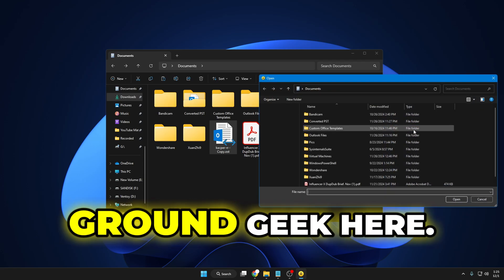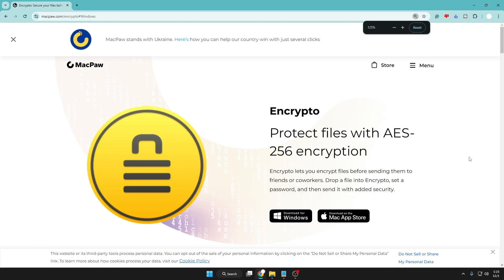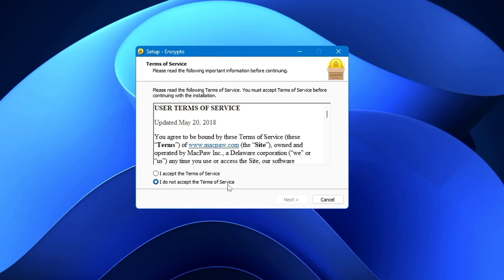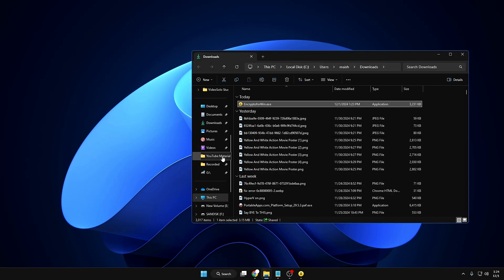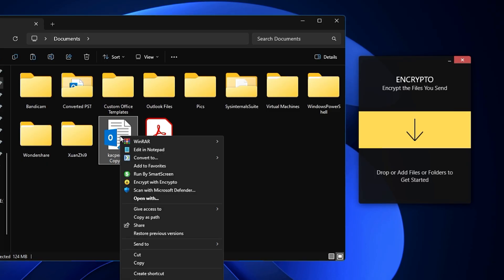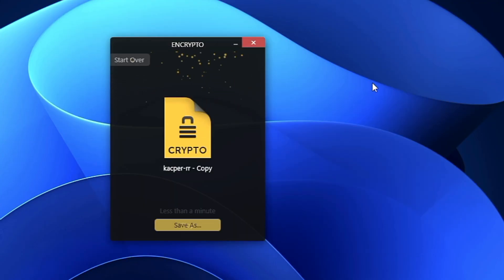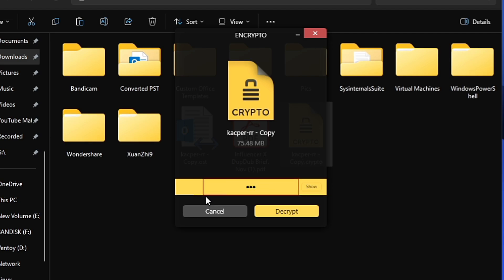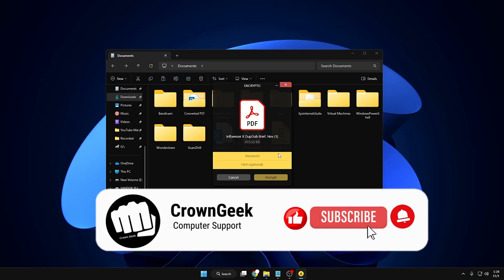FREE File Encrypter TOOL Every Windows user Must have!!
With this free tool, you can encrypt any of your files with a password so nobody can access it without your permission. This can be even useful if you want to send any confidential file to anyone.

▬▬▬▬▬▬▬▬▬ஜ۩۞۩ஜ▬▬▬▬▬▬▬▬▬
▬▬▬▬▬▬▬▬▬ஜ۩۞۩ஜ▬▬▬▬▬▬▬▬▬

☑ Watched the video!
☐ Liked?